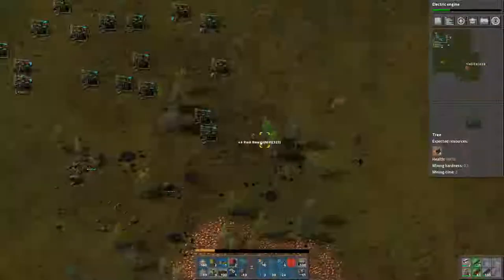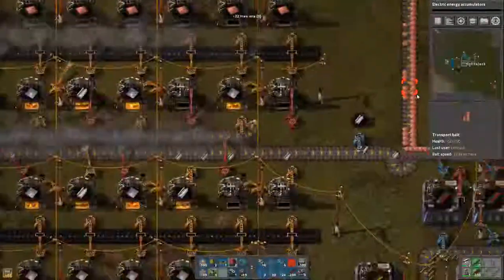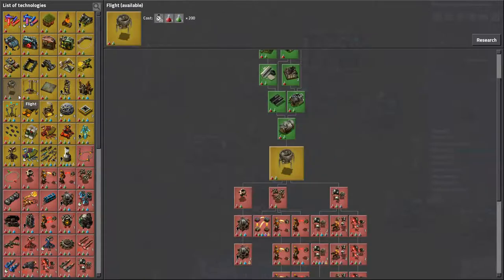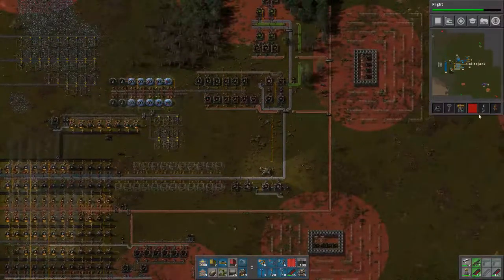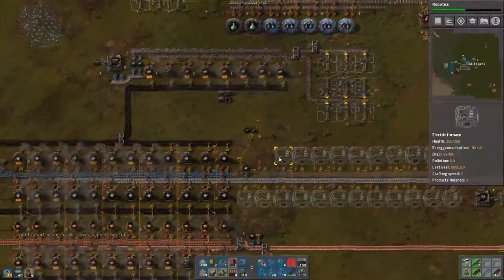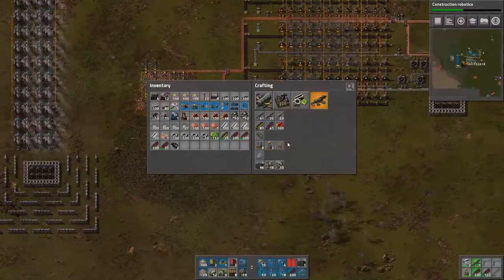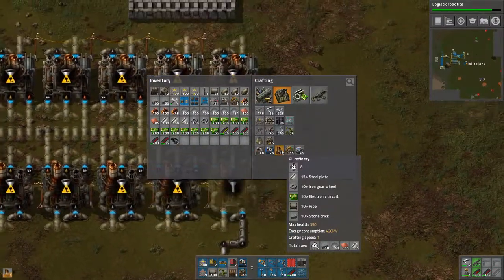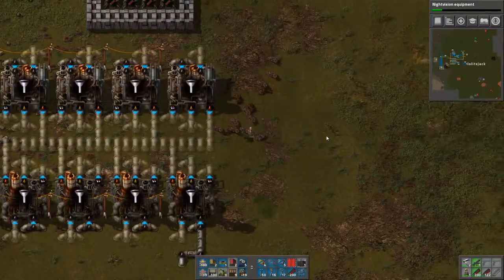Factorio Death World Vanilla EP. 8